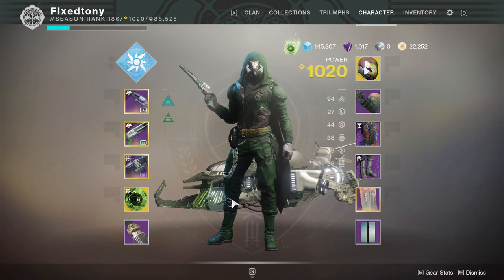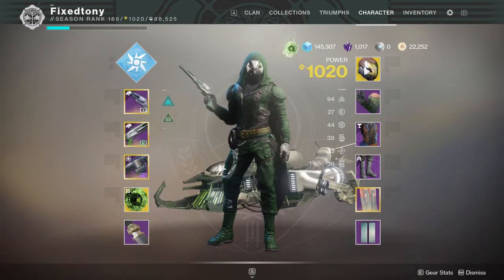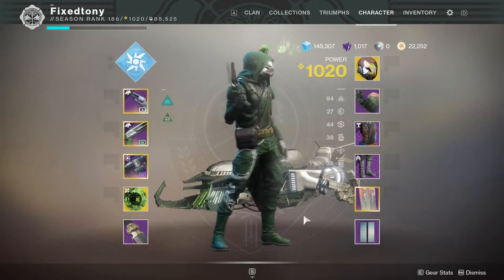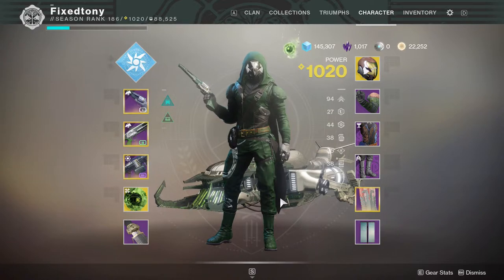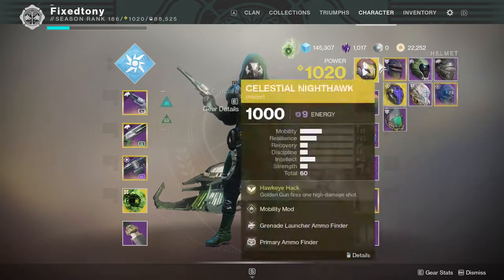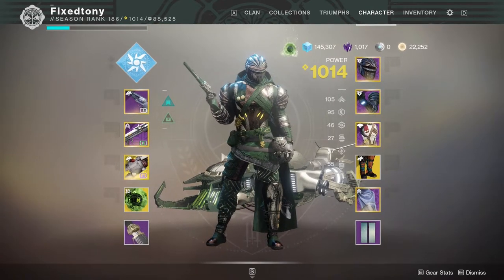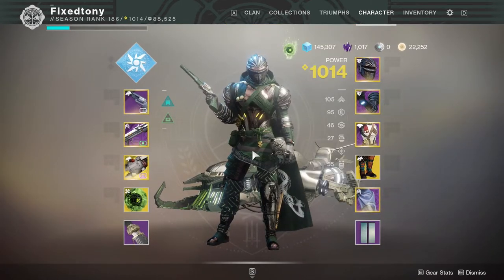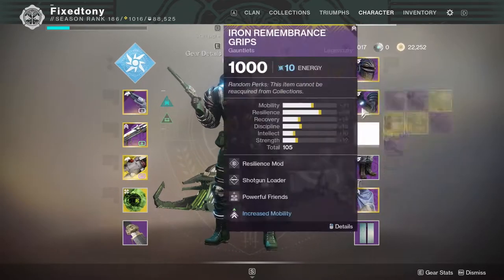My Hunter in Worthy | Destiny 2: Season of the Worthy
In this video we will be looking at my hunter in Season of the worthy. Not gonna lie this season has seen me really flexing my fashion in D2 since I have a few sets that I like to wear for pvp and pve respectively. Let me know what you guy's think about my hunter in the comments below. I will be posting my titan and warlock in the future.